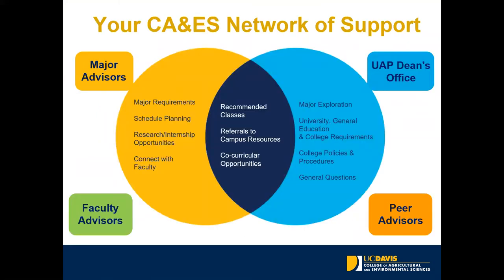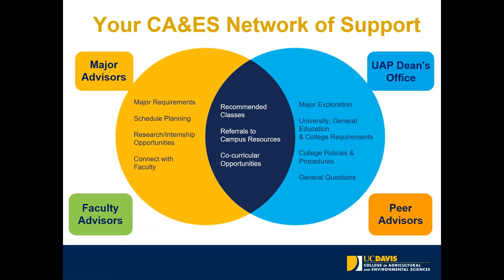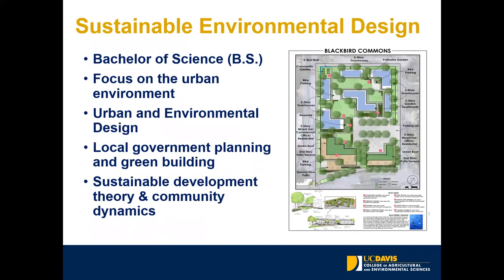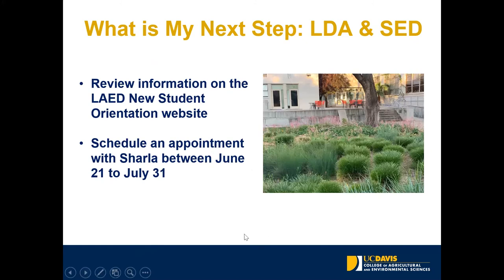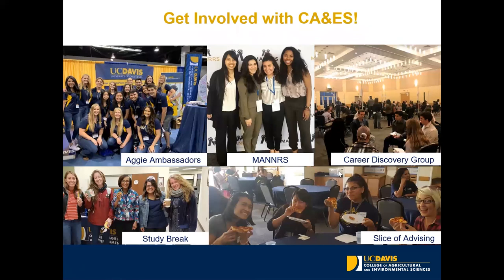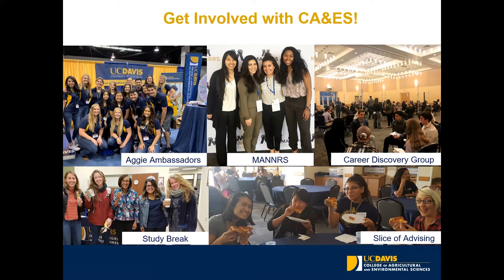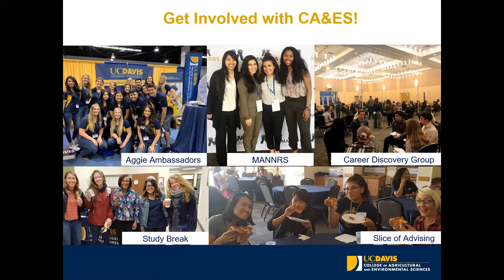Landscape Design Architecture and Sustainable Environmental Design Webinar